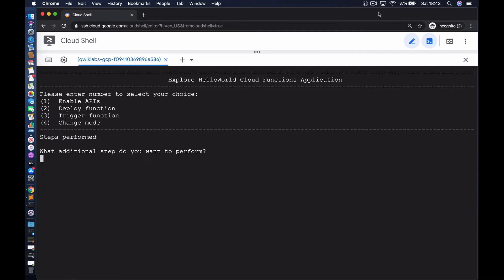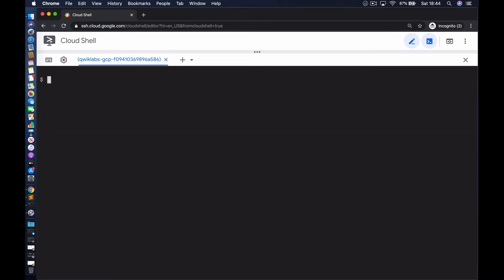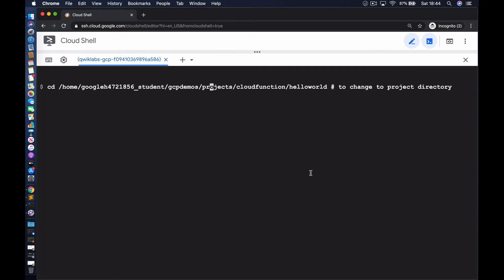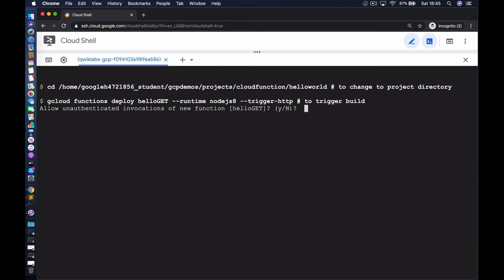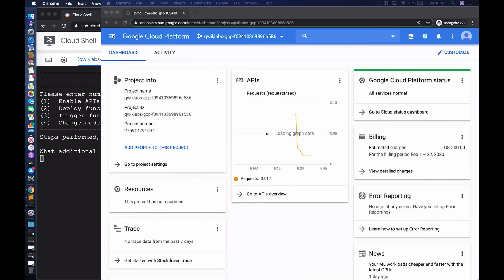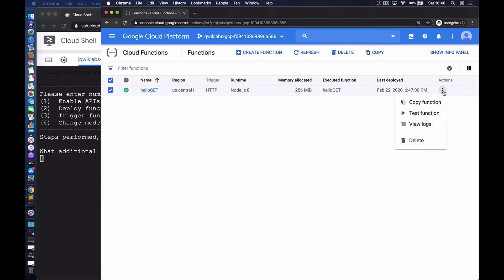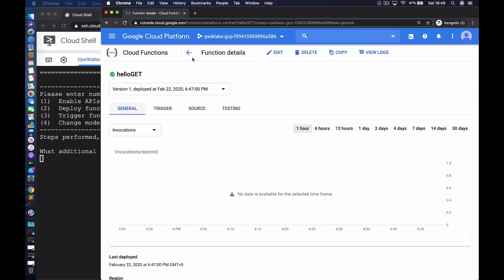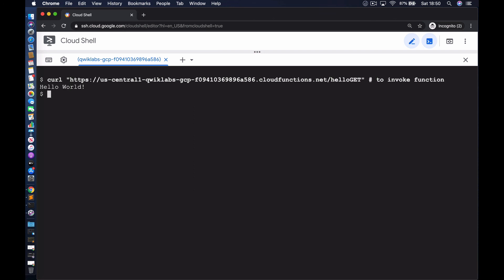Google Cloud Functions Nodejs Demo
Deploying a Nodejs Function to Google Cloud Functions